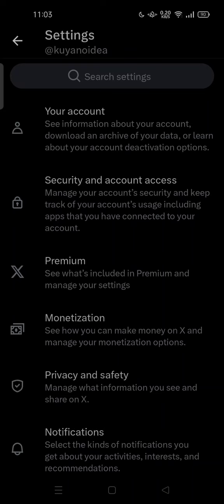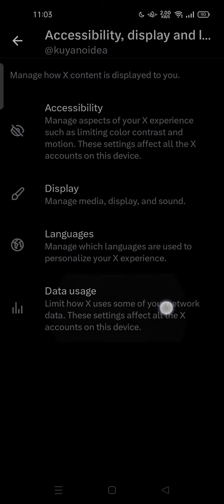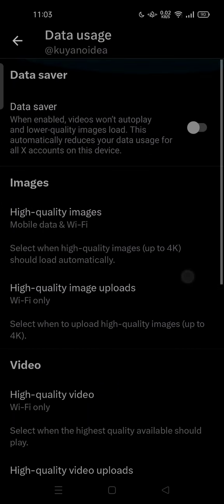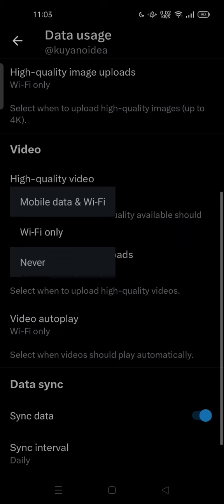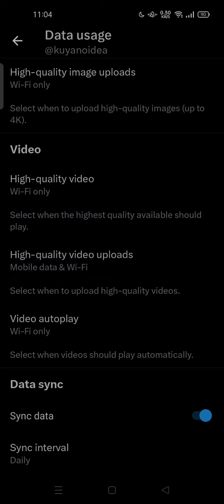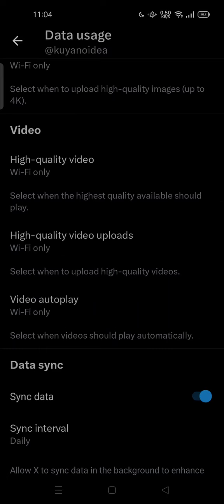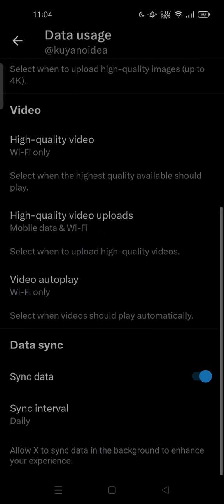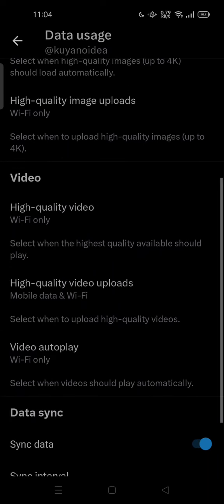How to Set Video Quality should Load on X / Twitter